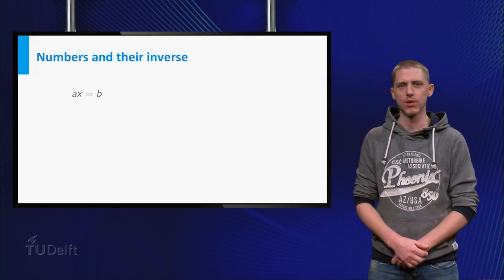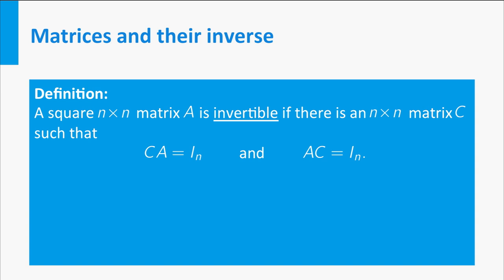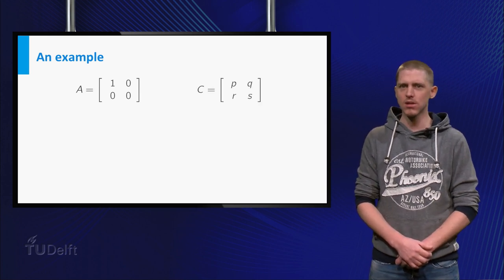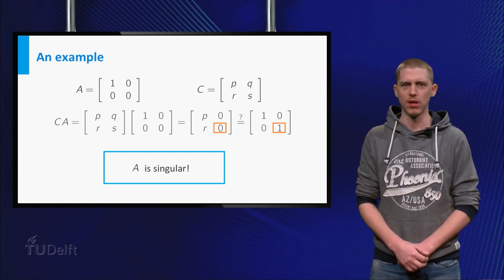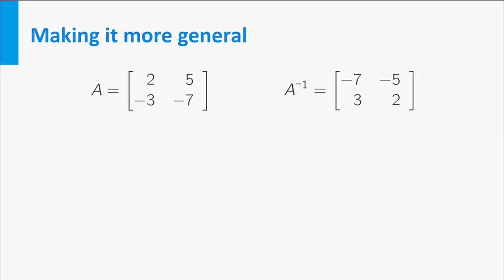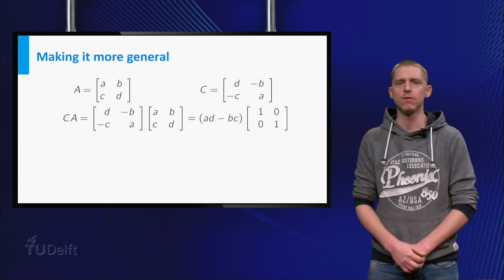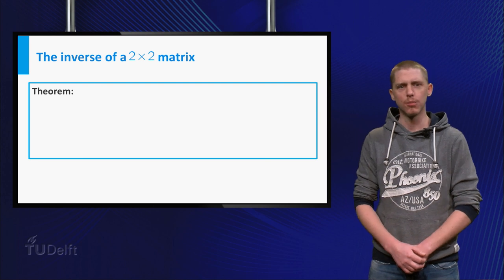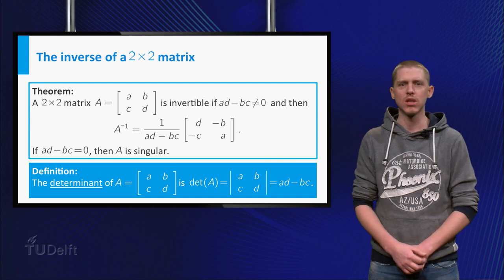Inverse Matrices - Mathematics - Linear Algebra - TU Delft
In this video you will learn about the inverse of a matrix. You will learn when a matrix is invertible and how to find the inverse of a 2x2 matrix. This prelecture video is part of the linear algebra courses taught at TU Delft.